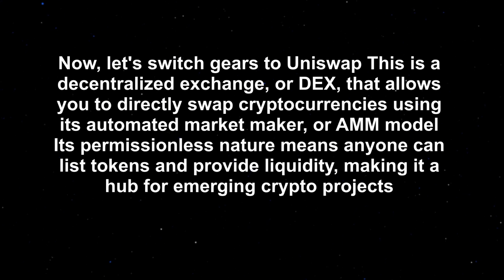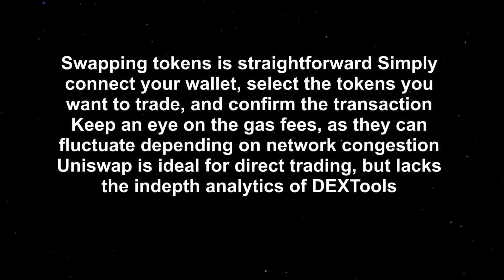DEXTools Vs Uniswap - KevinHowTo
DEXTools Vs Uniswap: This comparison examines DEXTools, a powerful decentralized finance (DeFi) data analytics platform, against Uniswap, a leading decentralized exchange (DEX) known for its automated market maker (AMM) model. DEXTools provides real-time charting, trading history, and analysis tools for various DEXs, offering insights into token movements, liquidity pools, and trading pairs across multiple blockchains. 1 It is a valuable resource for traders seeking comprehensive on-chain data and advanced trading features. Uniswap, on the other hand, is a primary platform for swapping cryptocurrencies, particularly ERC-20 tokens on the Ethereum blockchain and expanding to other networks, characterized by its permissionless nature and user-provided liquidity. 2 While Uniswap facilitates direct token swaps and liquidity provision, DEXTools serves as an analytical layer, enabling users to gain deeper insights into market trends and trading activities on platforms like Uniswap. The choice between them depends on individual needs, with DEXTools being more geared towards active traders and researchers, while Uniswap is essential for direct decentralized trading.

00:00 Intro
00:12 DEXTools Overview
00:27 DEXTools Features
00:41 Uniswap Overview
00:52 Swapping on Uniswap
01:07 DEXTools and Uniswap Together